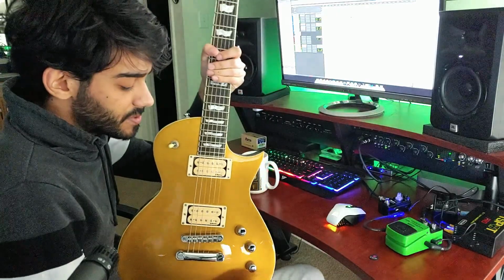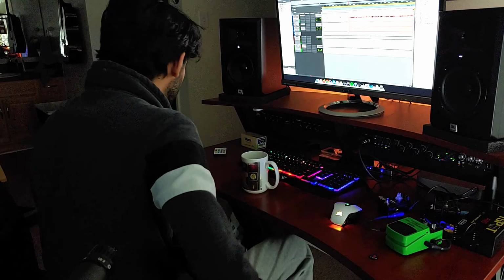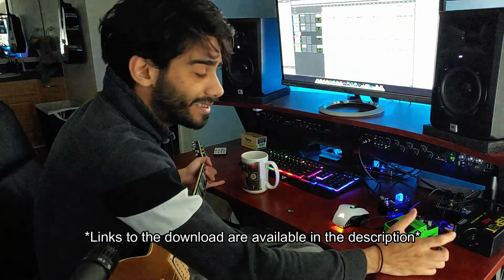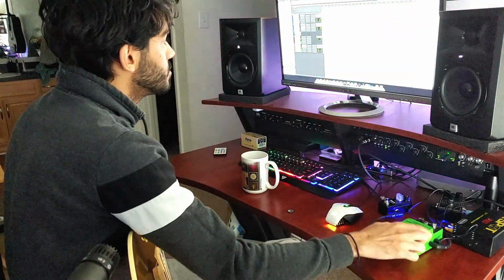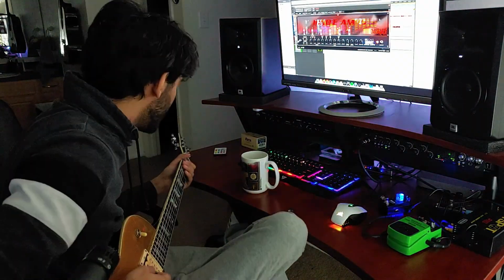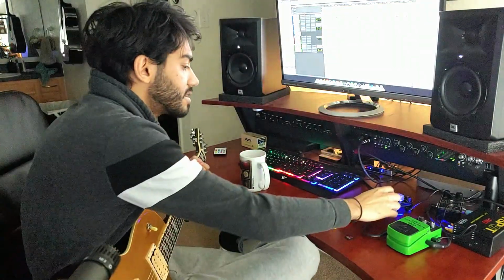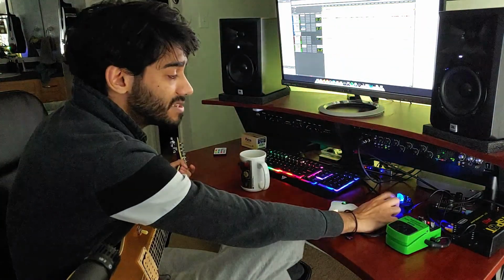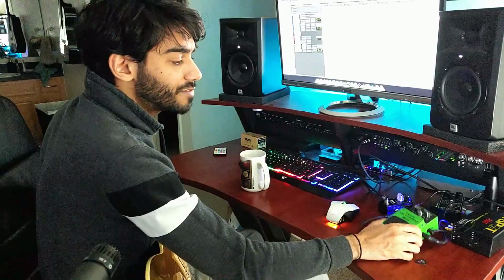Azor distortion mini pedal review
Hey!
So I decided to make a small review of this pedal because I hadn't seen a good one, and it wasn't expensive.
So, why not!

The intro is really simple. Just 3 guitar tracks, 1 EQ on each guitar track to filter out some harsher frequencies, the drums are just some grooves from superior drummer, and there's absolutely no bass track. There's a teeny tiny bit of compression on the buss, but it's only to balance out some levels.
I thought about EQing the signal before entering the amp sim, but I ultimately decided against it as it wouldn't be an honest representation of the pedal.

Azor distortion:

EHX Silencer:

Both the Ignite - Emissary and NadIR are available

I'll be making more videos on inexpensive gear to show that they
can be quite useful.
This pedal was pretty useful, but for best results, I recommend an EQ pedal.